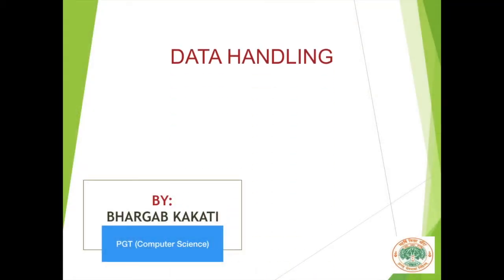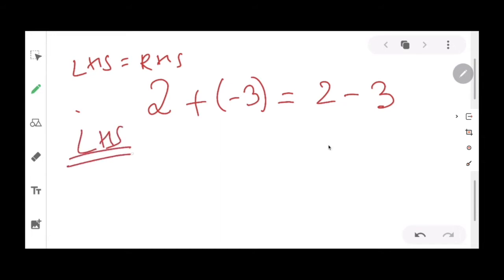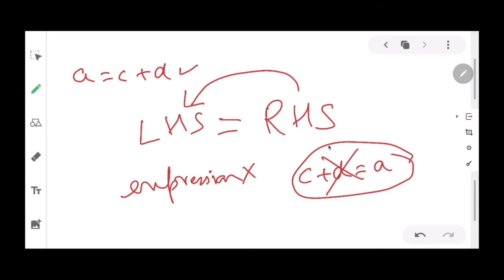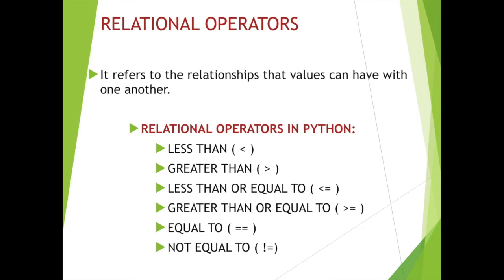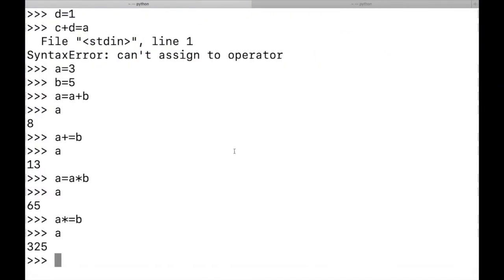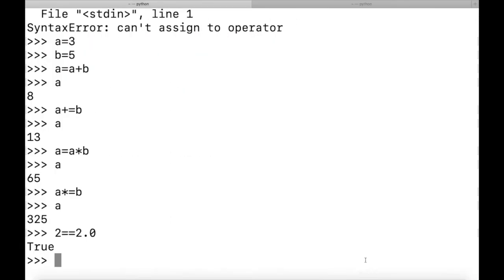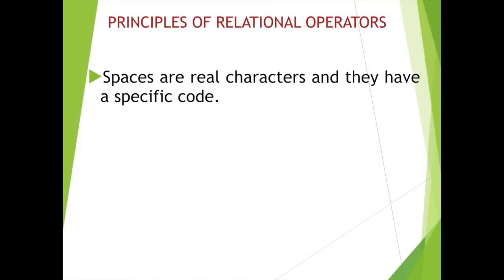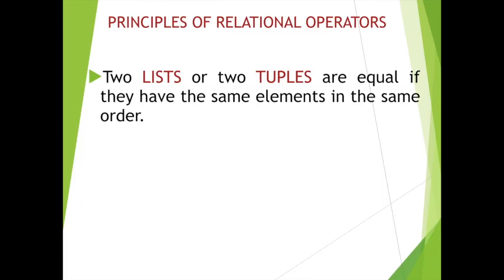#3 Assignment And Relational Operators in Python | Data Handling | Class 11 Computer Science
Welcome to Computer Science (083) for Class 11 by Bhargab Kakati. This chapter deals with Data Handling in Python for Class 11 and also for other Python learners. This video is a part of my e- learning initiative during the days of novel Corona Virus . This part ( Part 3) deals with the Assignment and Relational operators in Python .

 This is a hands on session on Python(Python 3.x) . Therefore, it is recommended to practice the codes as you watch the video to gain maximum benefit. I have used IDLE interactive mode for this video, but you can choose any IDE of your choice and implement the codes.

Topics Covered:
      Assignment Operator ( = )
      Augmented Assignment Operator
      Relational Operator and Its Types
      Principles of Relational Operator
      Summary

       practical demonstration with the help of examples covering the related concepts